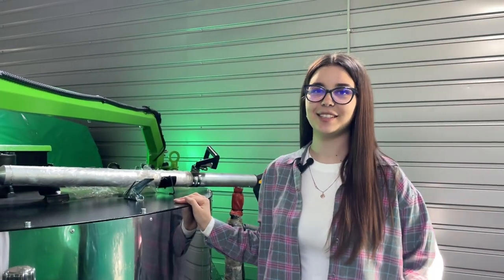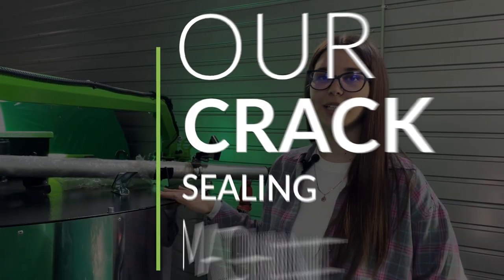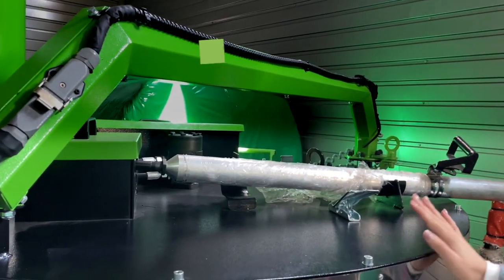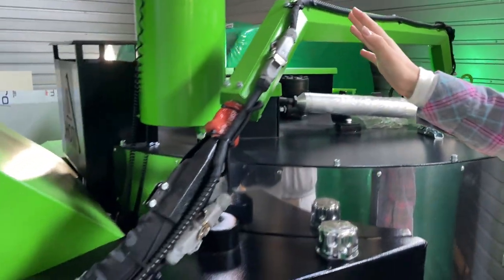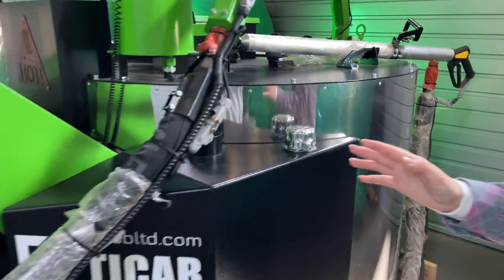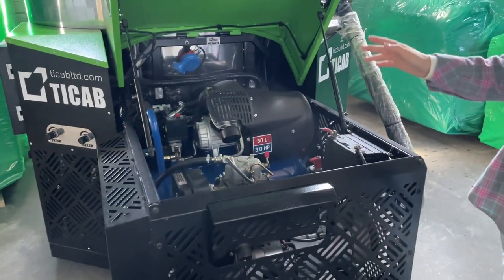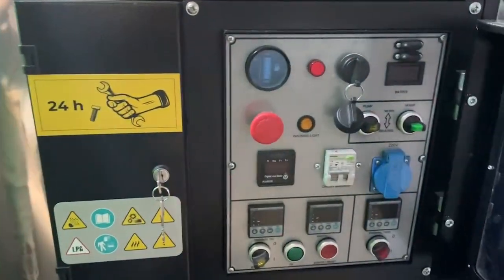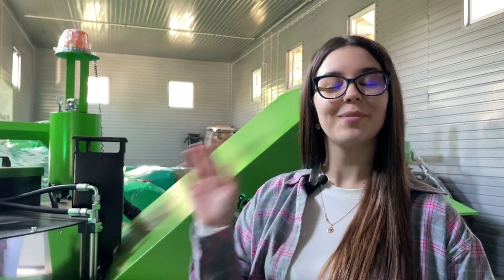Crack Sealer BPM-500 from the Manufacturer | TM TICAB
Here is the presentation of  a crack sealer machine BPM-500 from TICAB. Do you want this road workaholic in your disposal? Don't hesitate to call us!